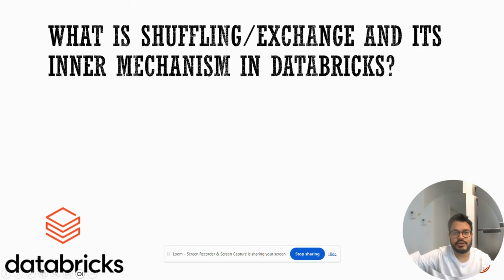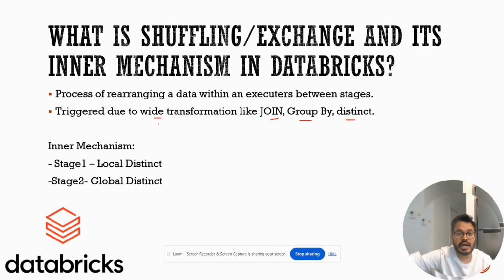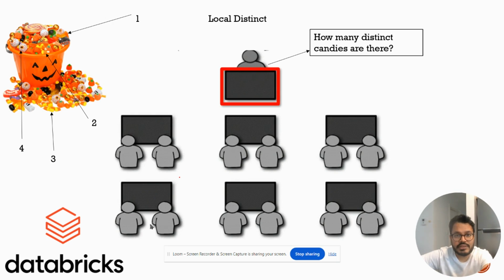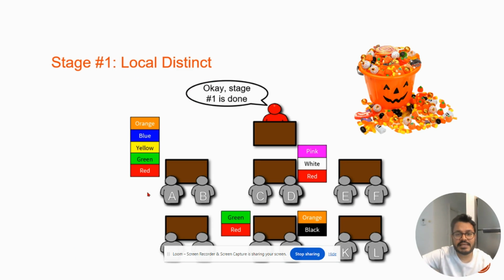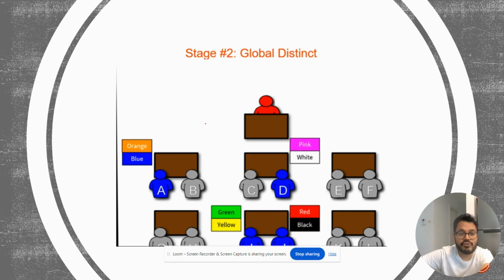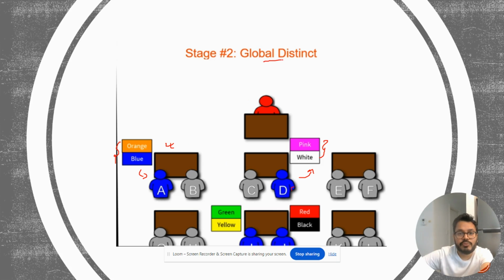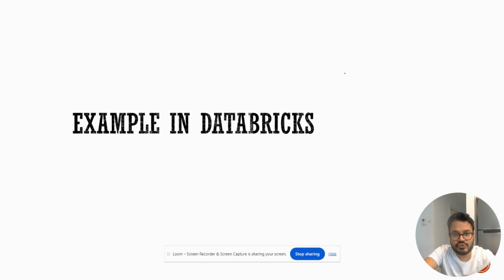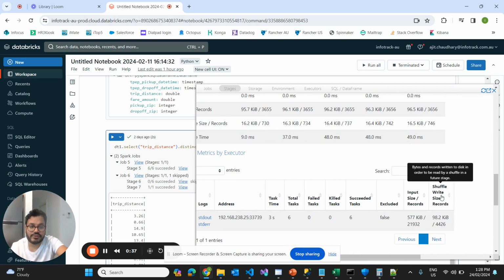#3- What is shuffling/Exchange and its inner mechanism in Databricks?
The video explains about shuffling/Exchange and its inner mechanism in Databricks.